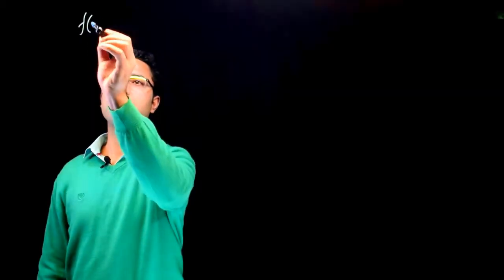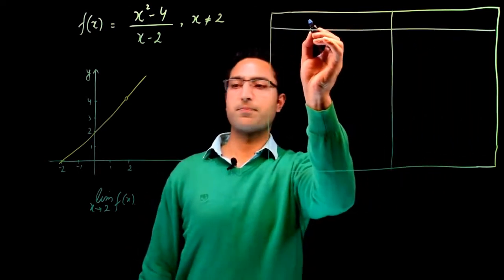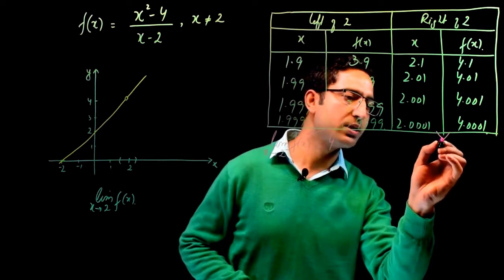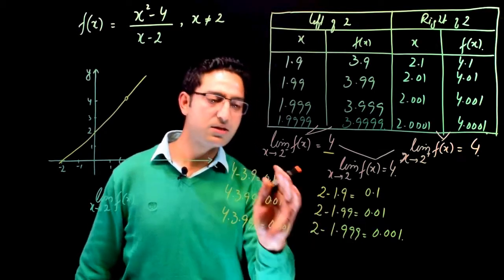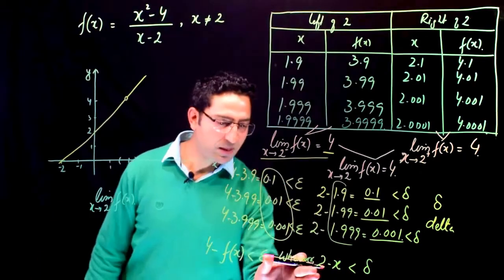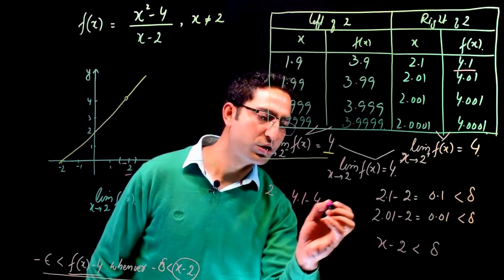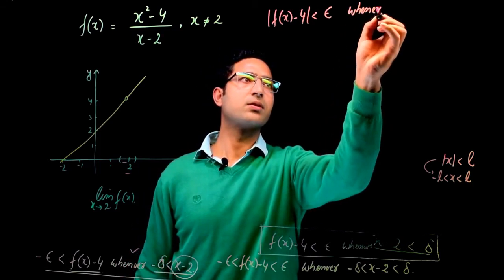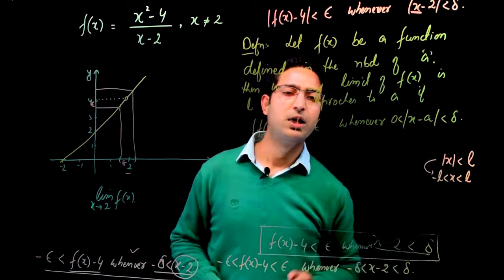Epsilon-Delta definition of Limit of a Function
This video gives the Epsilon-Delta definition of Limit of a Function with the help of Examples and Graphs.